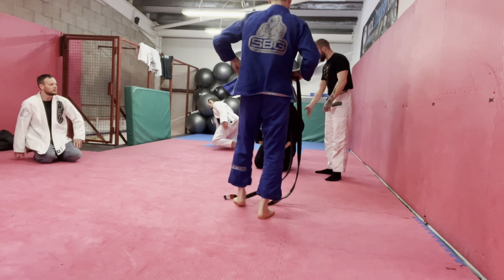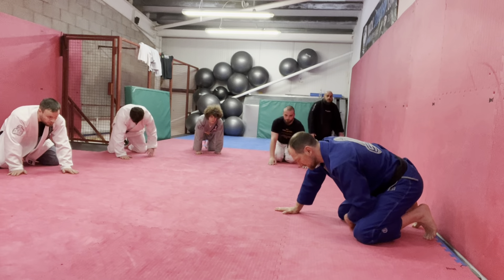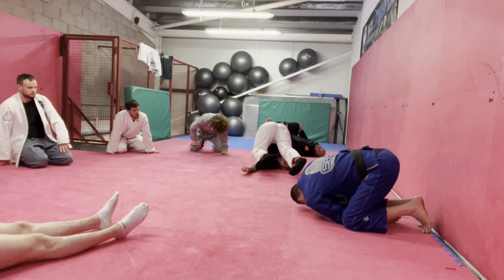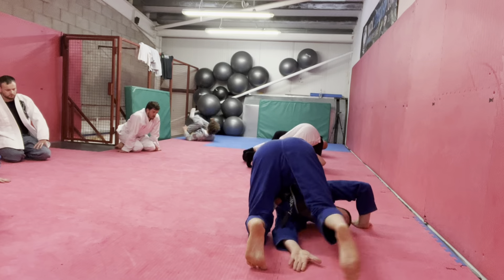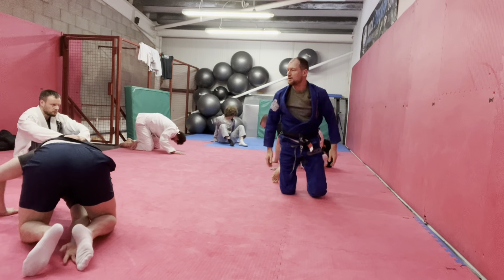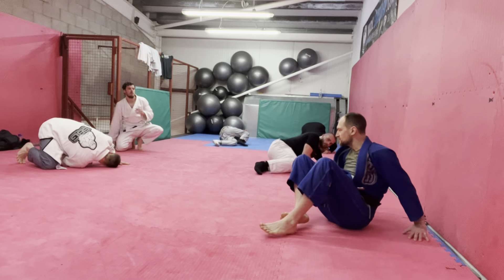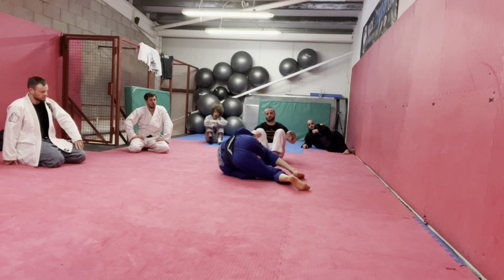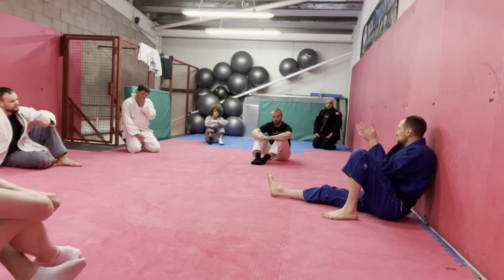180 Shoulder Rolls for guard recovery from open guard or iron pillow